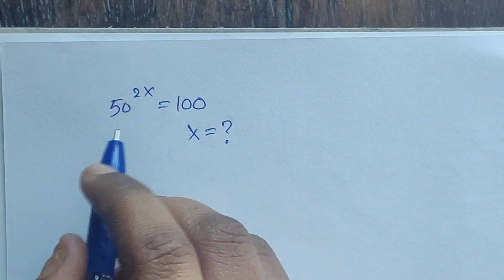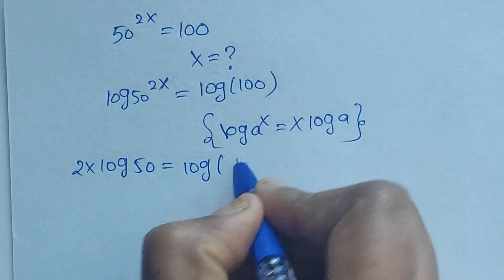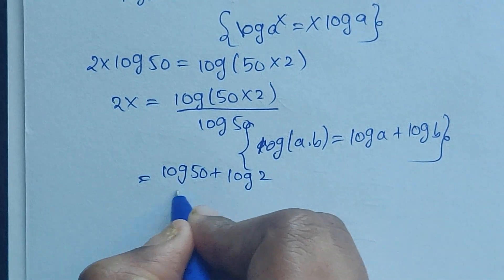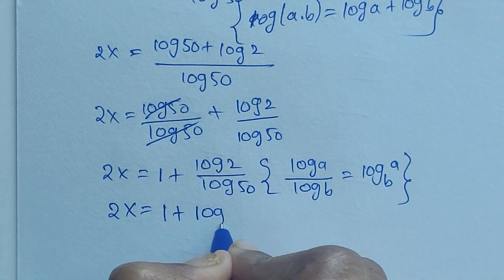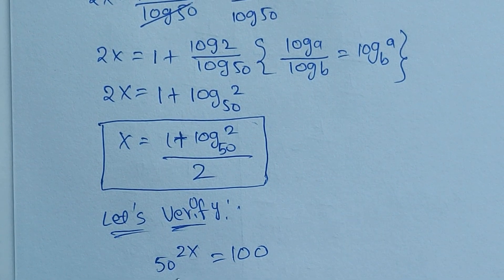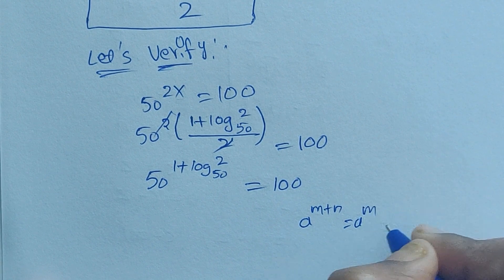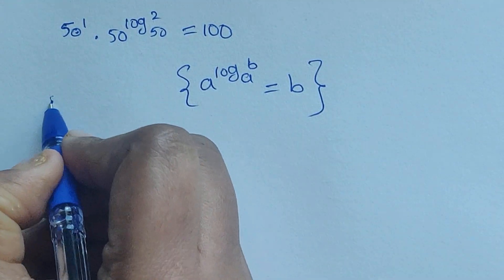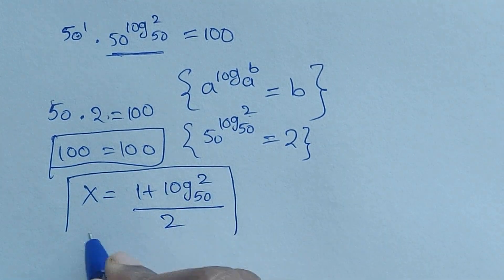Exponential math problem ll mathematics